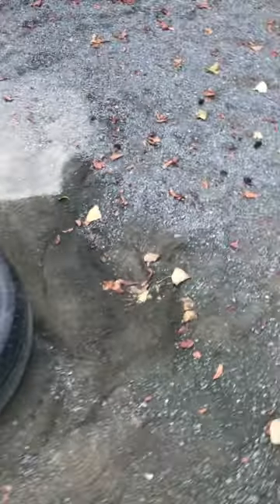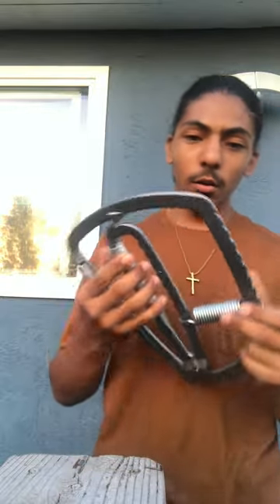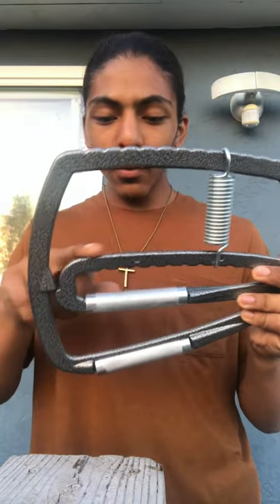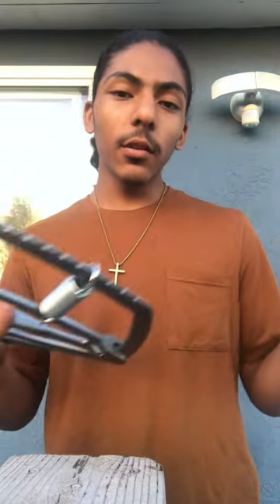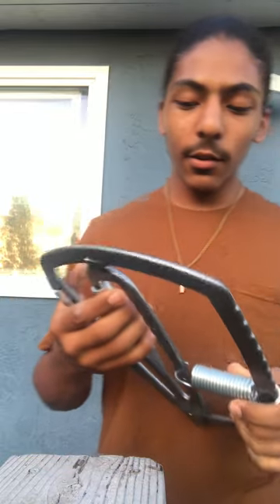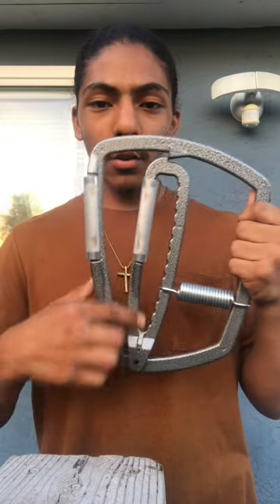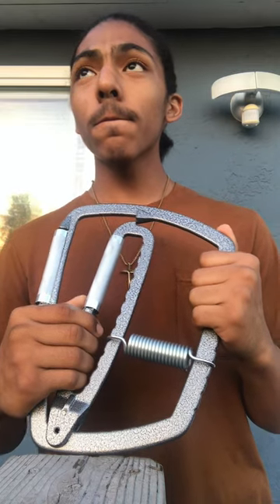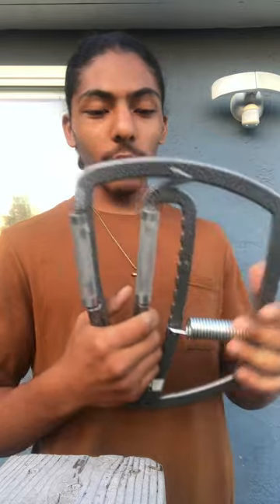Wheel pole, Gripper, Pull-ups, and Push-ups everything year